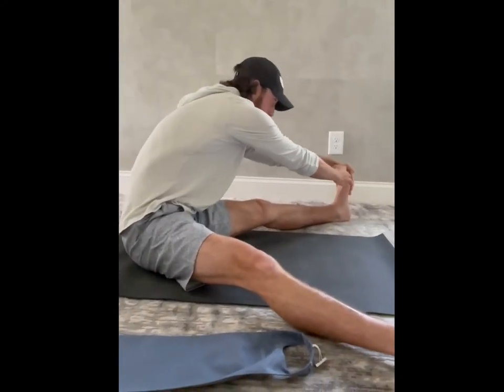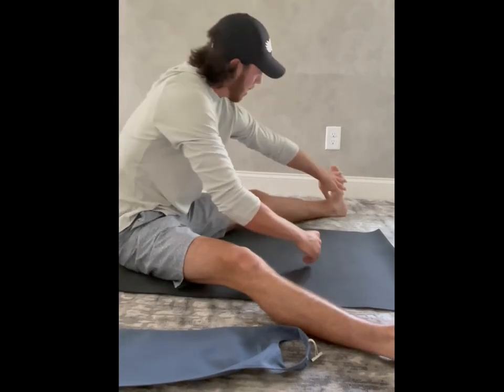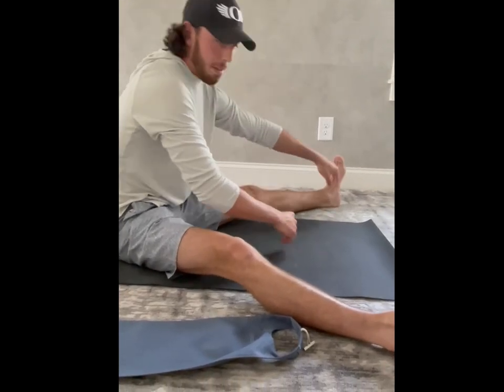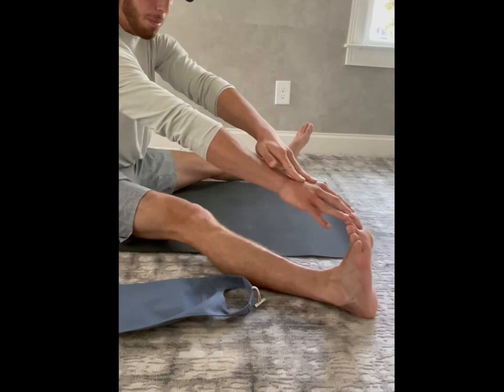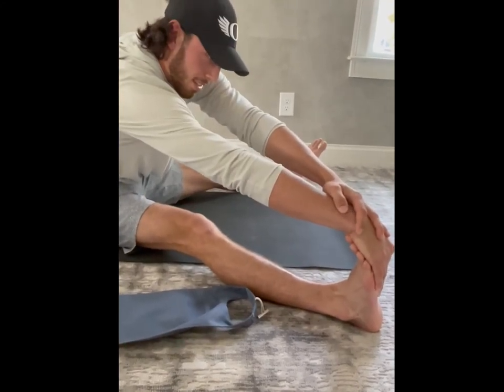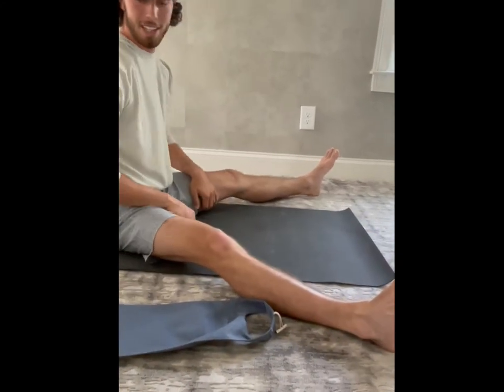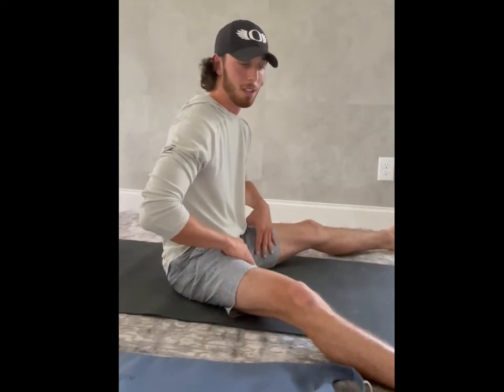Crew Cohoes reviews Castle Flexx